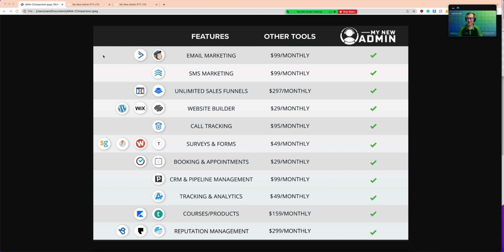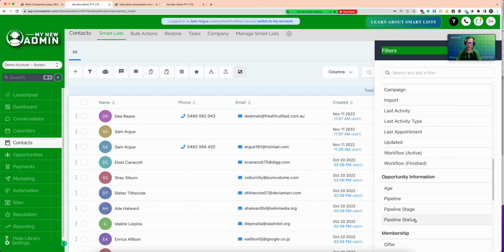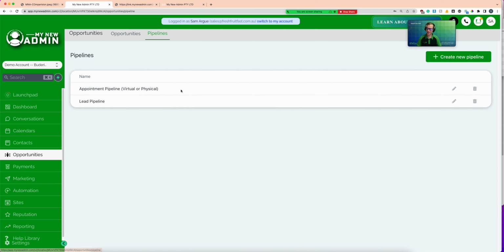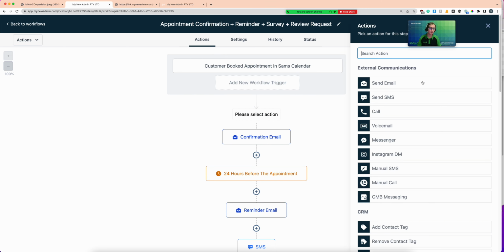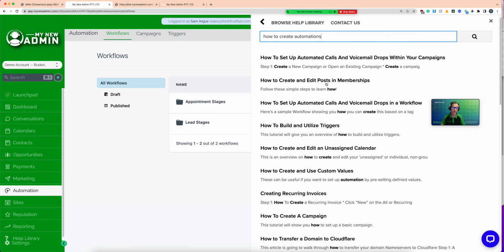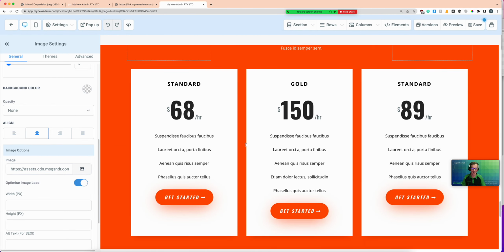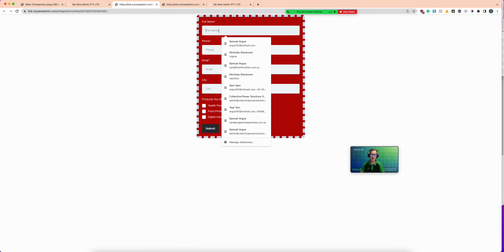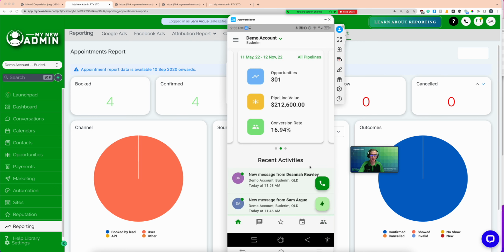My New Admin Full Length Demo Of Software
My New Admin is essentially automation software built to service a variety of small to medium-sized businesses in the automation, marketing + business admin/management fields.

And fill out the form at the bottom of the page

If you would like more info before signing up for the trial feel free to book a zoom demo with myself or on my calendar via: